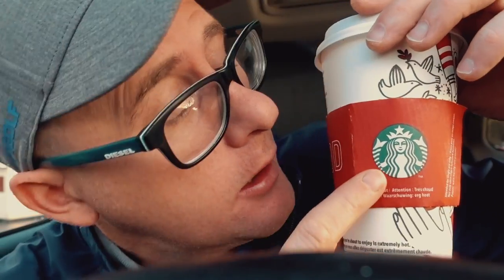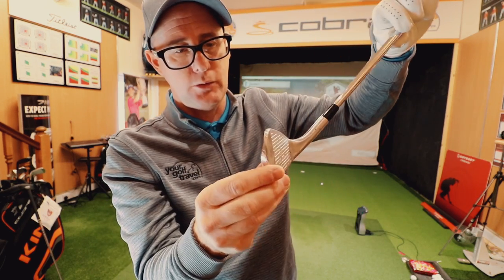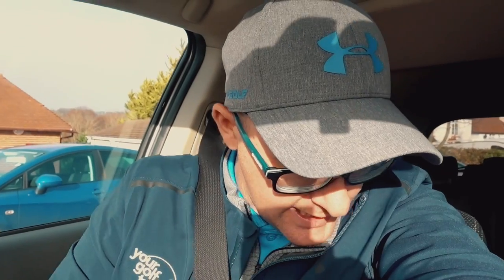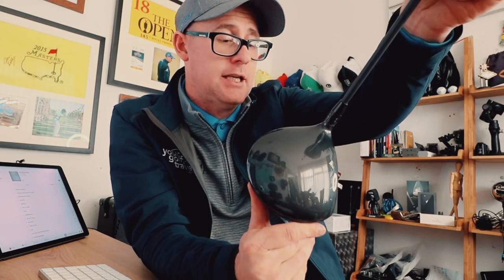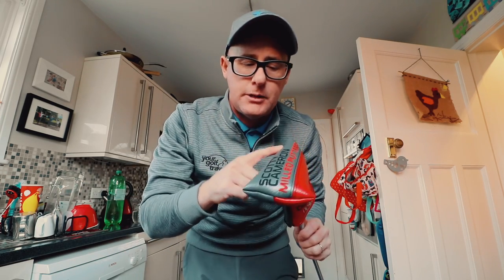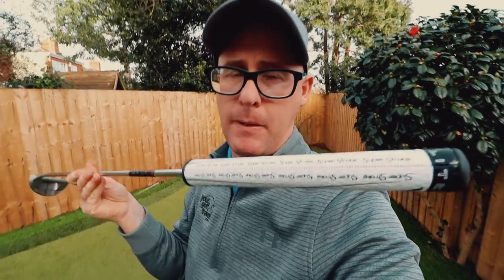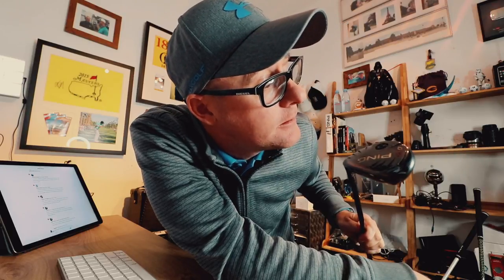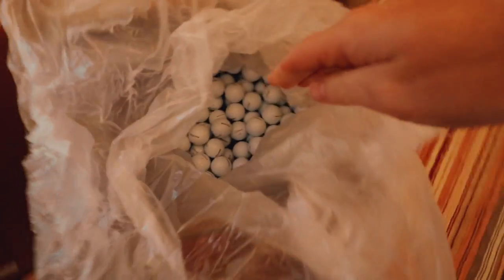IN MY TITLEIST GOLF BAG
IN MY TITLEIST GOLF BAG with Mark Crossfield . Mar shows what club has survived and talks about his new Titleist clubs and deal. See what mark makes of this new equipment and if it will help him this year to not lose to Lockey.